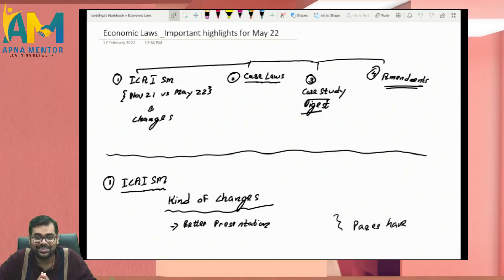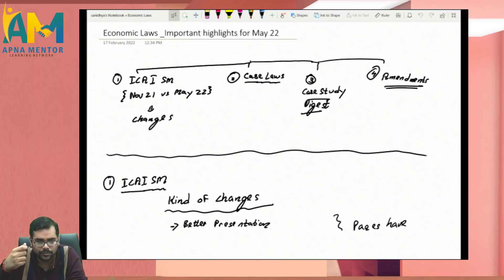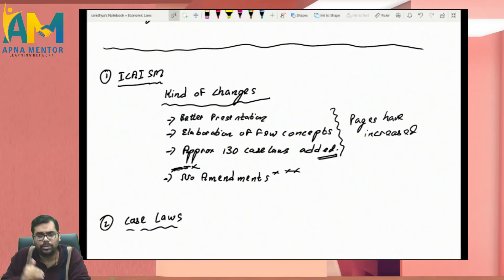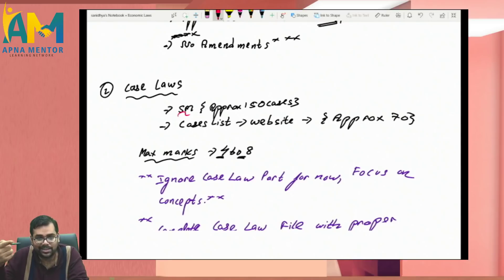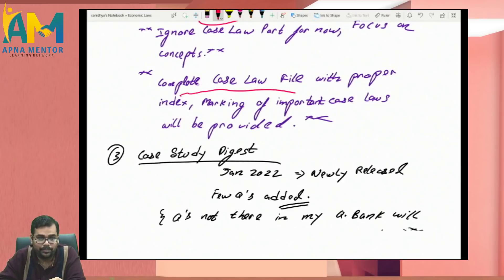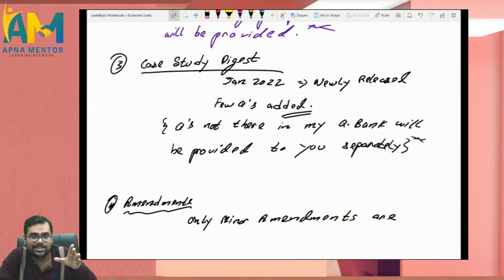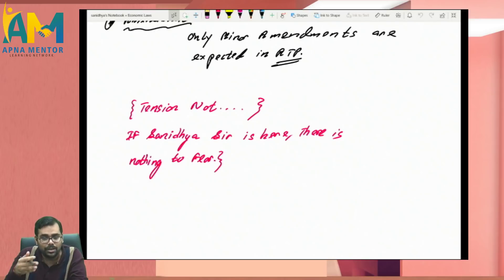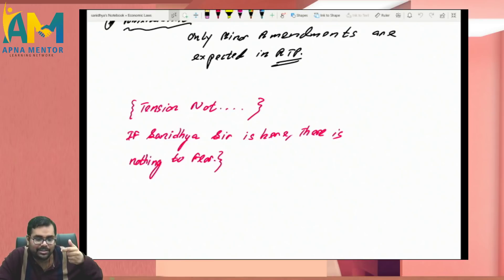Very Important Information for all Economic Laws Paper 6D students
This video is recorded in English so that even my students from South India can get the benifit.
purchase pendrive classes, test series and download free study resources.

Or students can just search ca sanidhya saraf Telegram link in Google and join from the link given.

Or students can just search law and audit paathsala for ca inter in Google and join from link given.

Kindly message CA Sanidhya Saraf sir  @ telegram for any academic queries or guidance.   You will get reply within 48 hours.